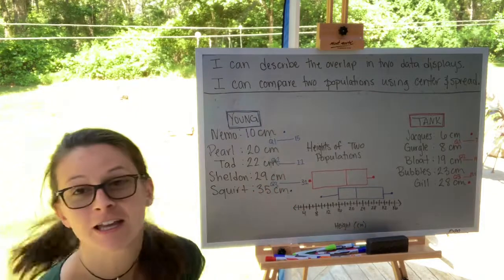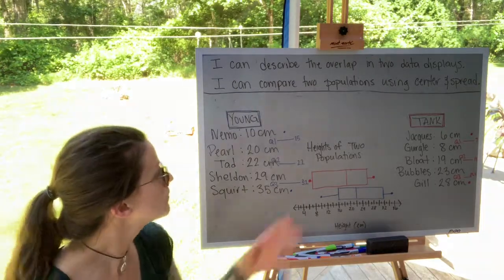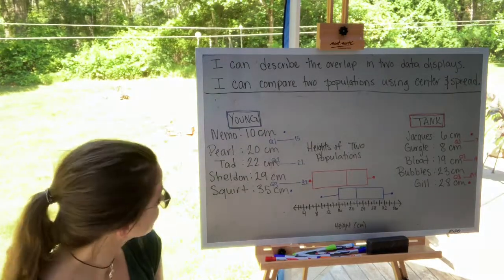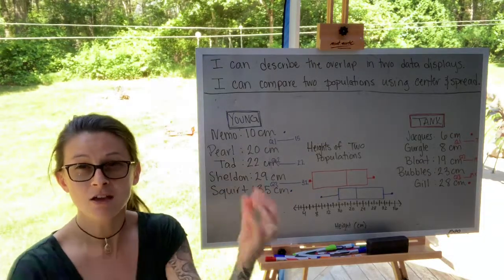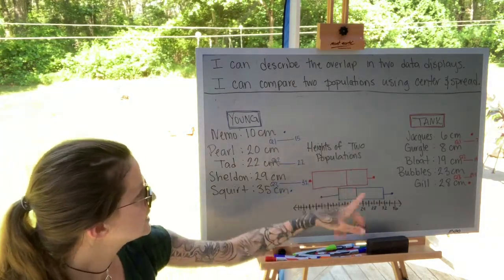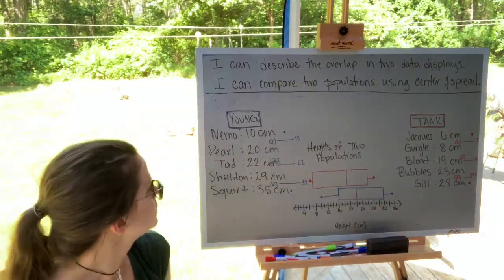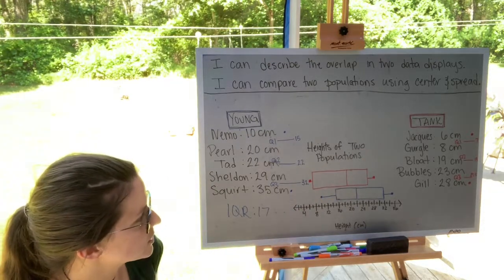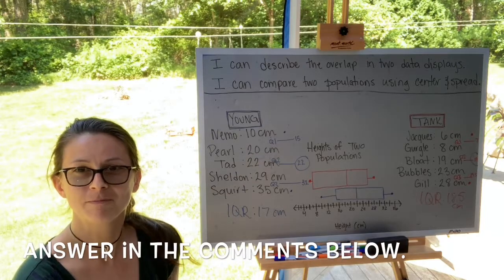Compare data sets using median and interquartile range (CCSS 6.SP.B 7.SP.B)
Explore median and interquartile range as a way to analyze populations and compare populations. By determining the centers and spreads, students gain a deeper understanding of what all the statistical measures reveal about what is “typical” in a data set. Here we take a look at the characters in Pixar's Finding Nemo using box-and-whisker plots.

Visit MuddyMath.com to get more definitions and links to video tutorials in the Statistics and Data Glossary.

Use these questions to help make sense of the concepts in the video:

1. Why do we call the minimum, Q1, median, Q3, and maximum the “five number summary”?

2. How does the interquartile range relate the the box in the box-and-whisker plot?

3. What does a statistical spread show about the data?

4. If the IQR is more than half of the range, does that mean the data is spread out from or close to the center?

5. Why would mean and MAD be better data summaries than median and IQR in the cases of the tank characters and young characters?

Visit MuddyMath.com to clear up more muddy moments from middle school math.